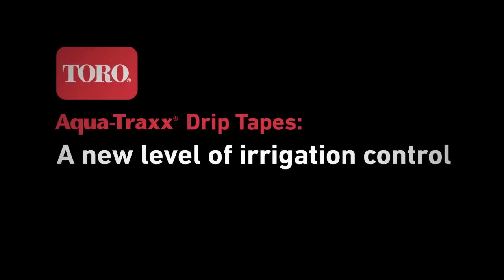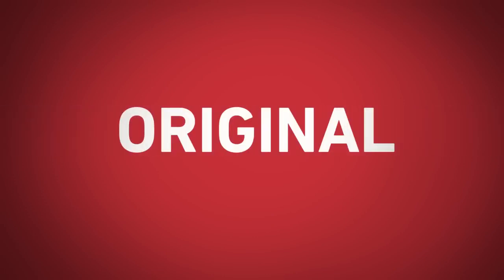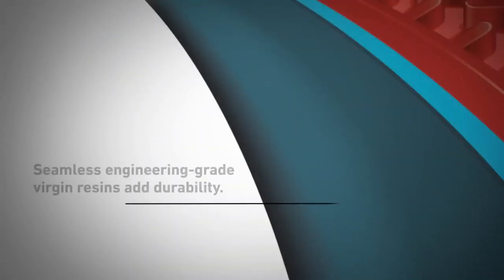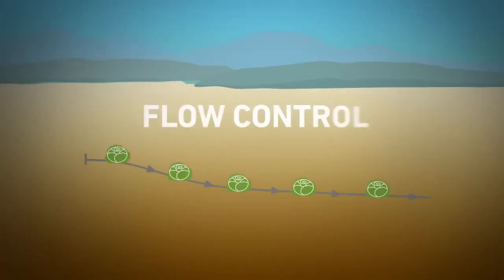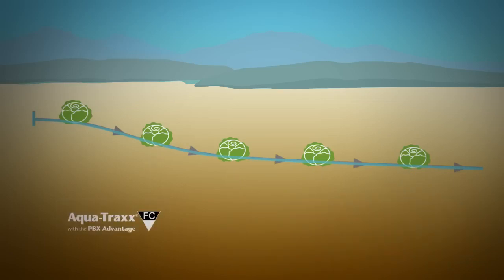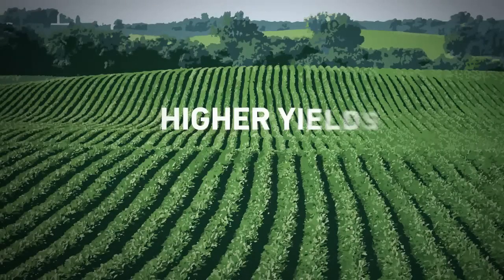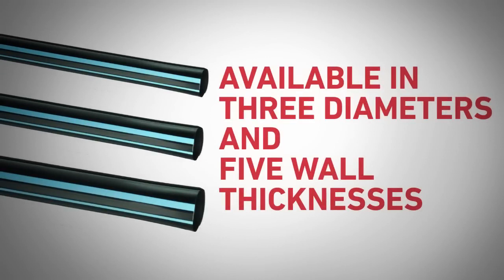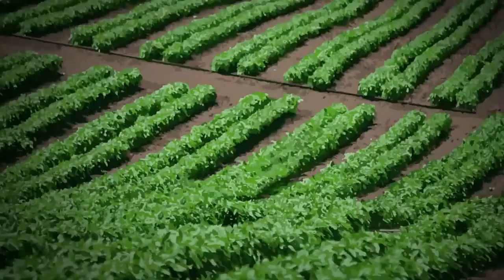Toro Aqua-Traxx® Drip Tape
Toro Aqua-Traxx Drip Tape: A New Level of Irrigation Control

Aqua-Traxx and Aqua-Traxx FC (Flow Control) are the latest evolution in precision. Aqua-Traxx premium drip tape can help you increase yield and water-use efficiency, and also improve crop quality by putting water and fertilizer right where you need them.